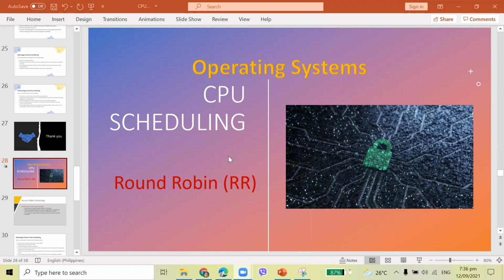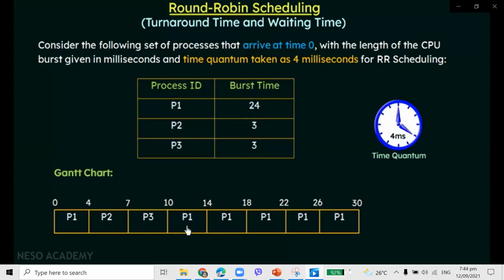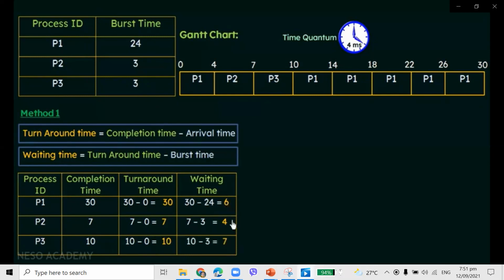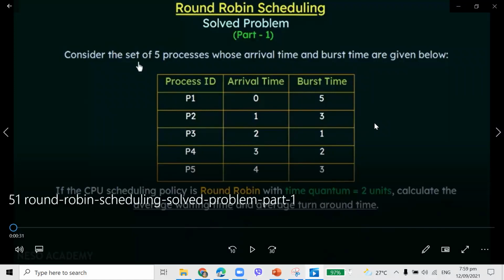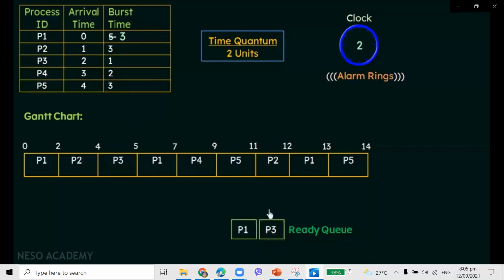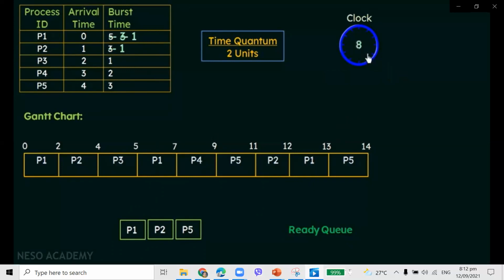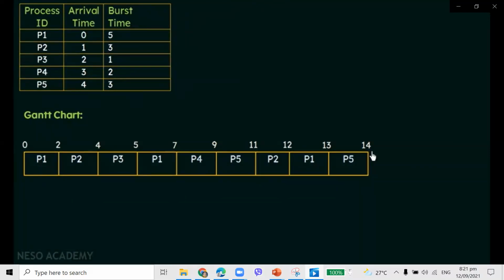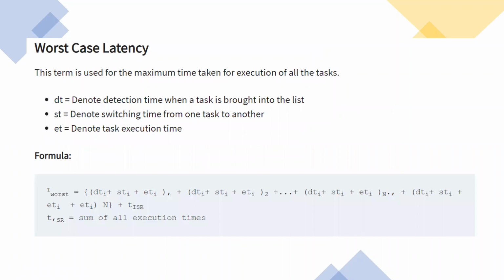Lesson 6D: CPU Scheduling - Round Robin Scheduling